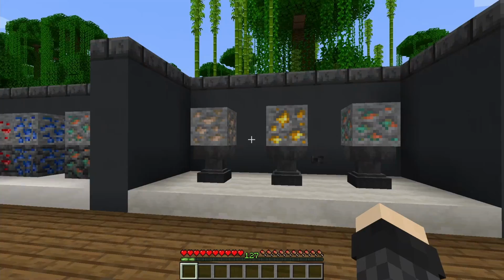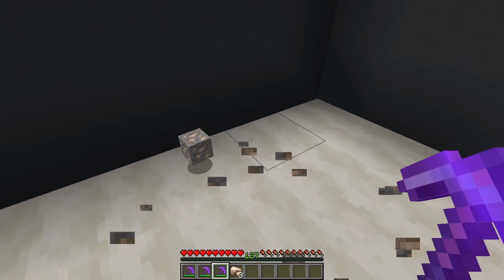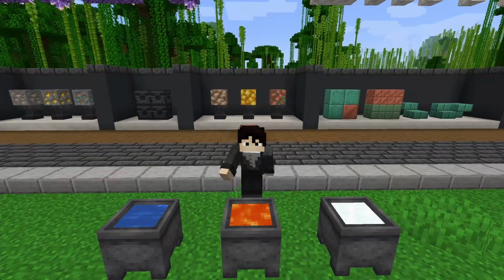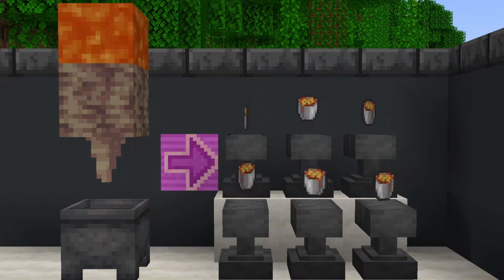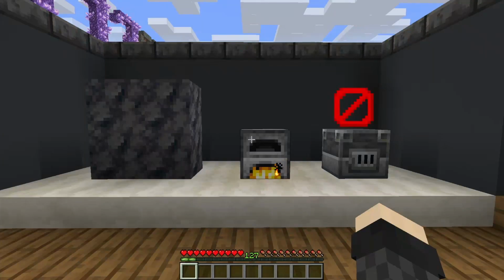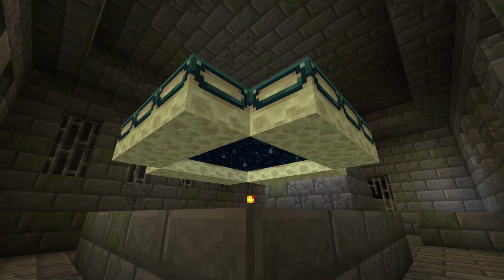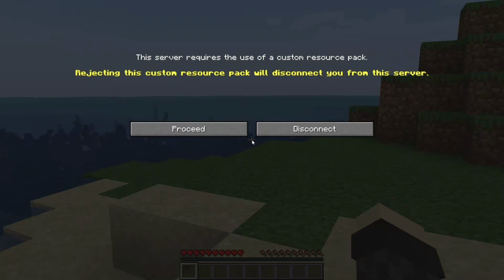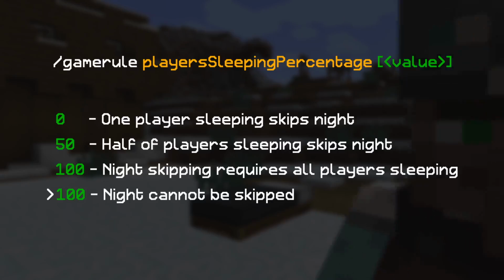Gameplay Changes in Minecraft 1.17 | Caves and Cliffs Part 1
Today we'll be going over gameplay changes in 1.17.

00:00 Raw Metal
00:32 Renewable Shulkers
00:51 Cauldrons + Renewable Lava
01:08 Underwater rails, glowing signs, dirt path
01:21 Shulker boxes, basalt, boats, vines
01:32 Squids, anvils, mineshafts, beacons
01:43 End portals, fireworks, lava...
01:54 Other changes, including Mojang logo,
02:04 Redstone tab, multiplayer, credits speed
02:15 New gamerules for freezing and sleeping